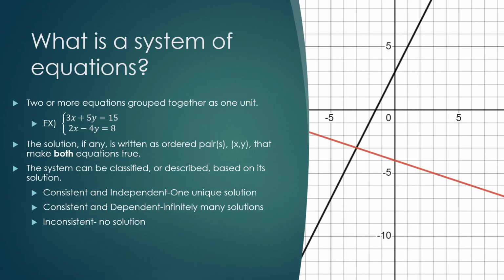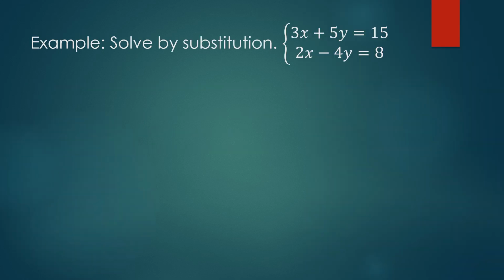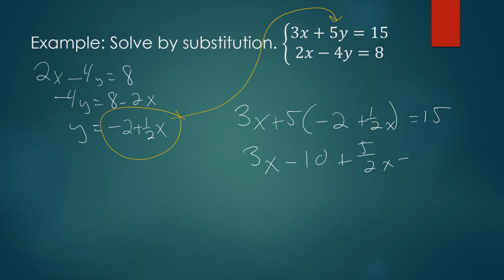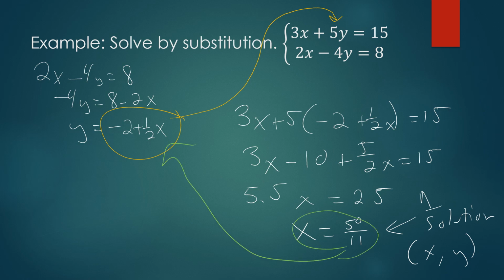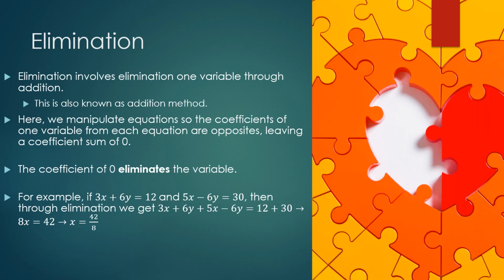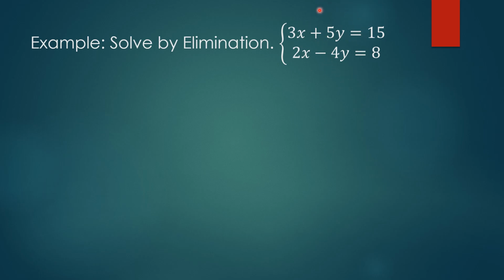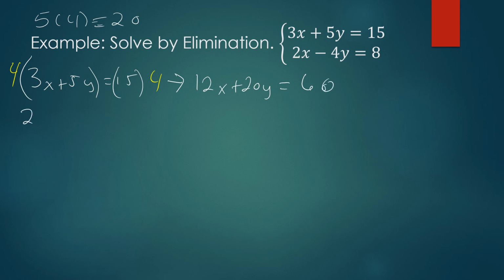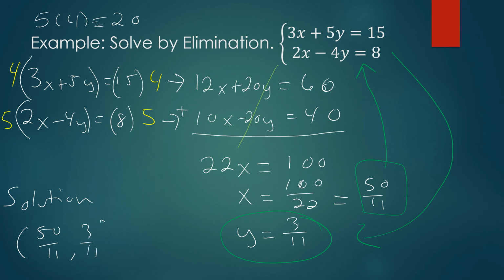System of Equations Part 2